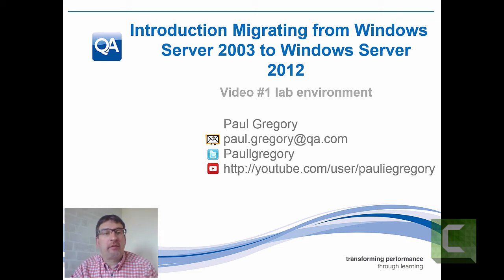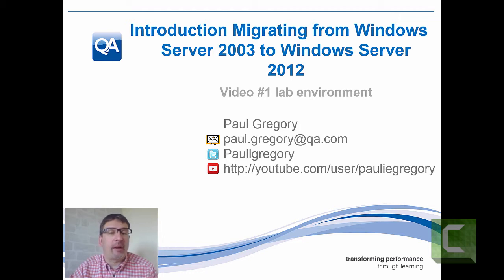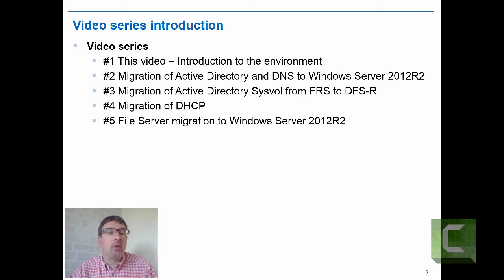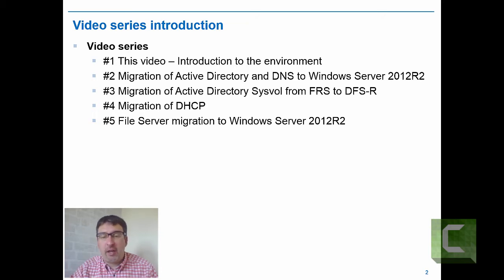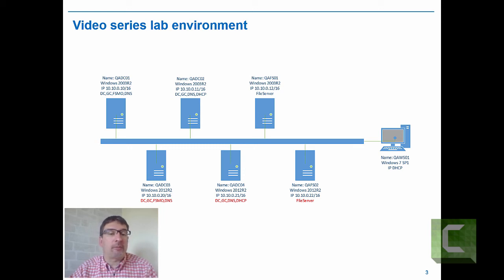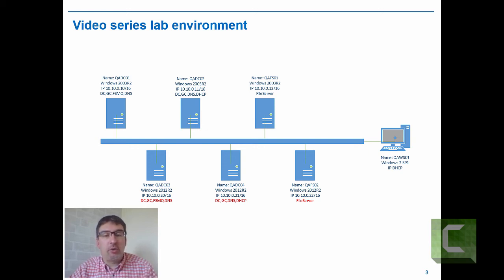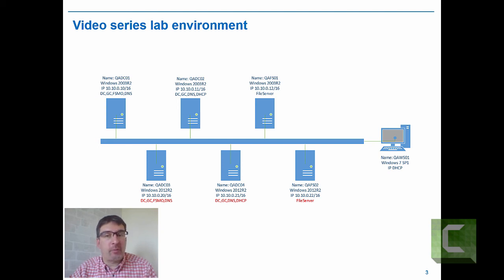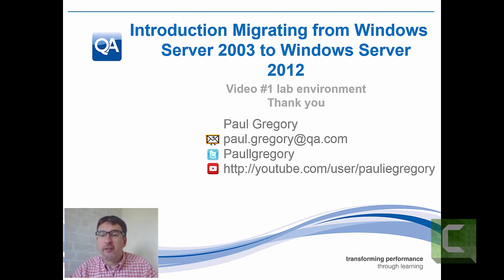#1 Introduction Migrating from Windows Server 2003 to Windows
With support for running out for Windows Server 2003 on July 15th 2015 you cannot migrate too soon to keep getting updates and staying compliant.  This series of 5 videos will take you quickly through migrating key workloads from Windows Server 2003 to Windows Server 2012R2